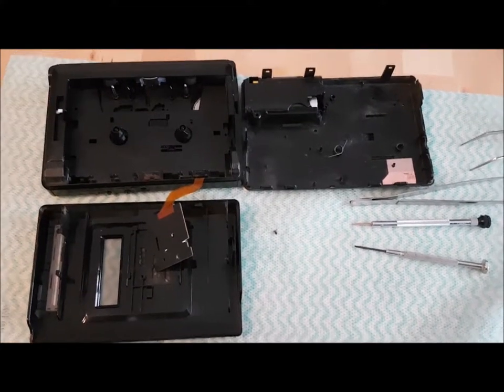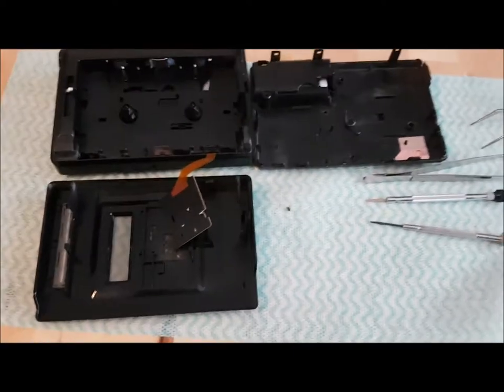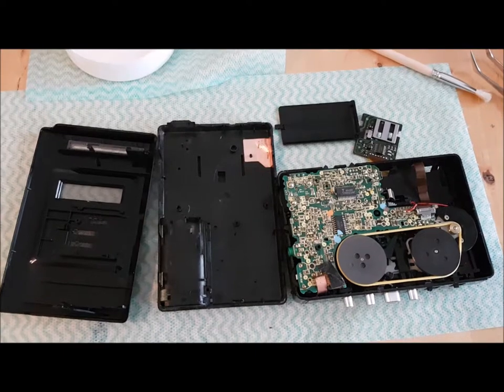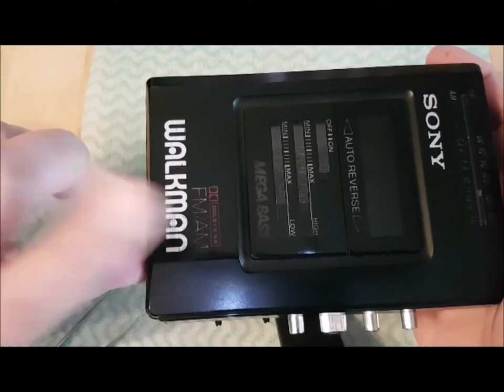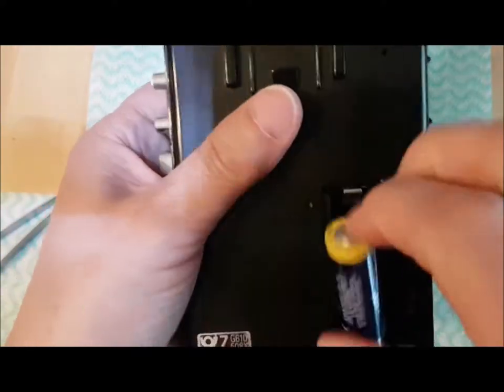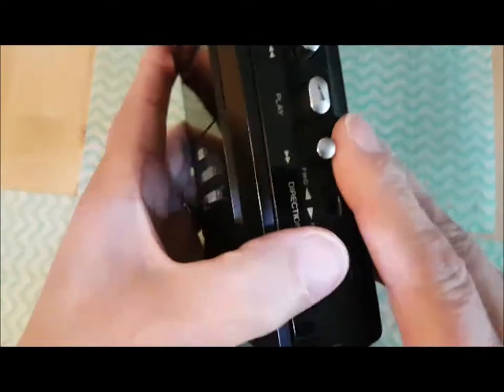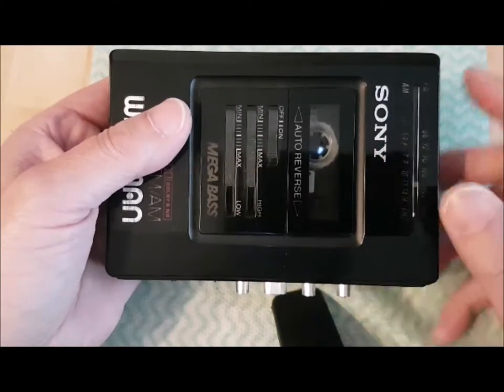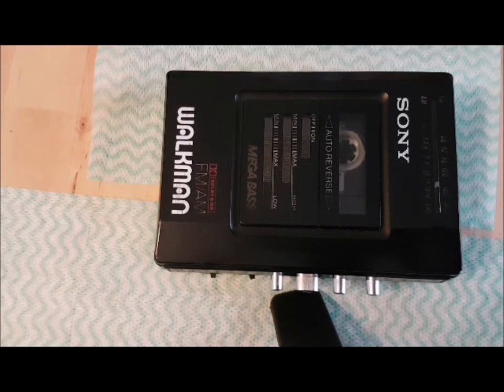Part 2 Sony Walkman WM AF57 Refitting the lid/tape cover and spring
Posting this in case it helps anyone to refit the spring and lid on their Sony Walkman WM AF57 Mega Bass radio/cassette player. It's a bit awkward and fiddly but it can be done with patience. Unlike me...check how the spring is installed before removal!